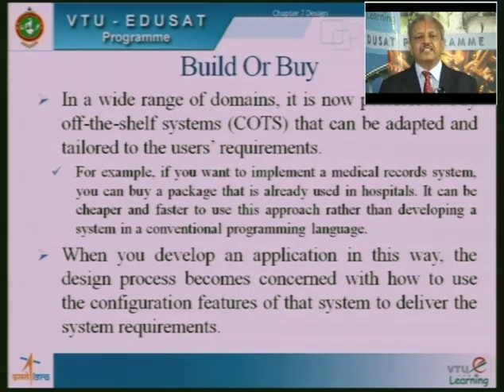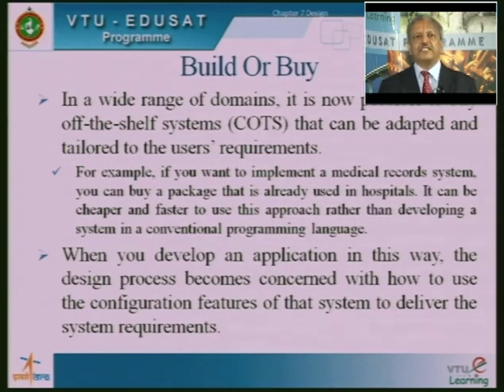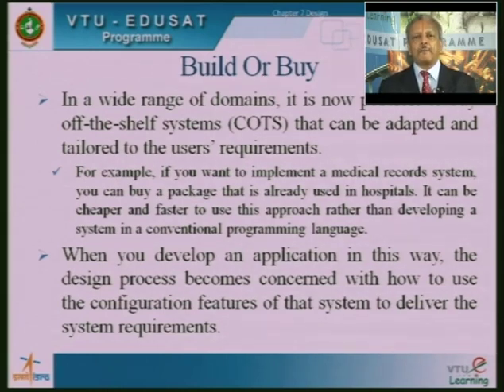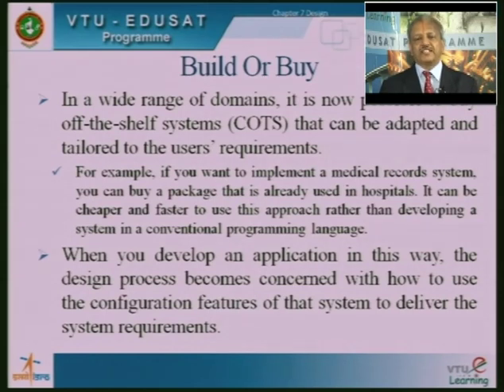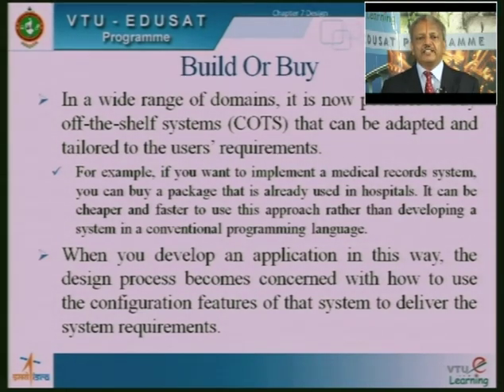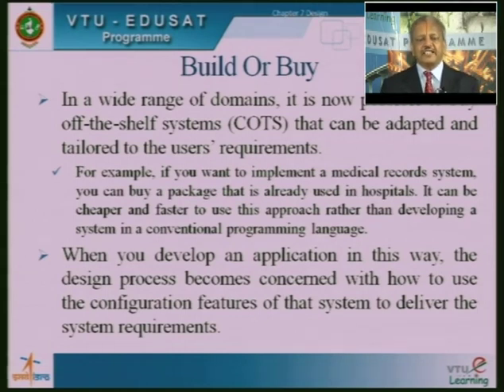Lecture 21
18CS35 - Software Engineering